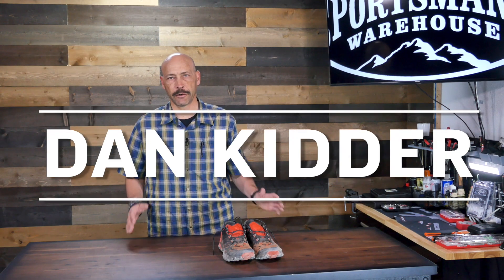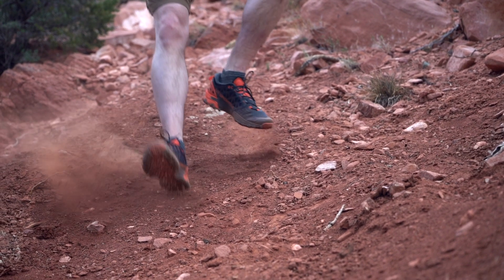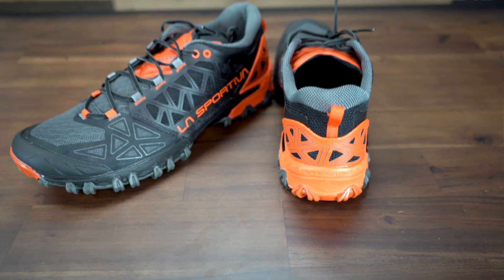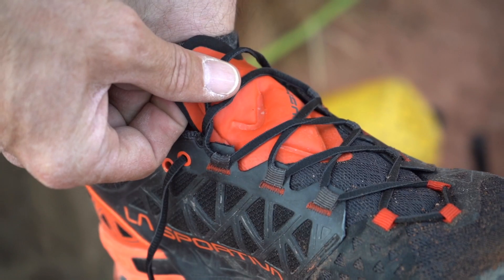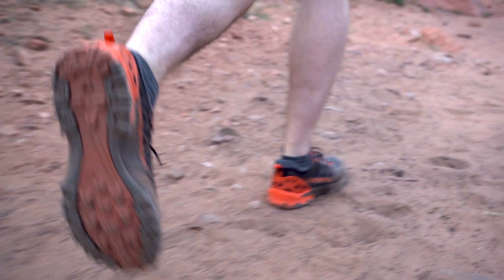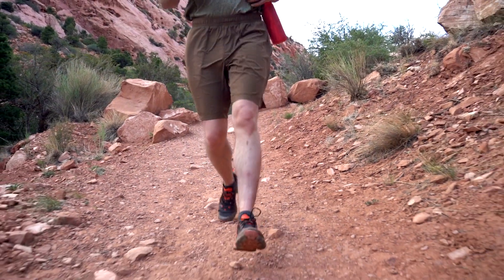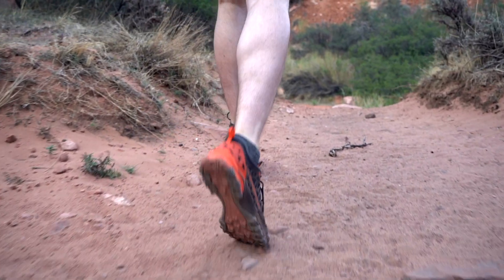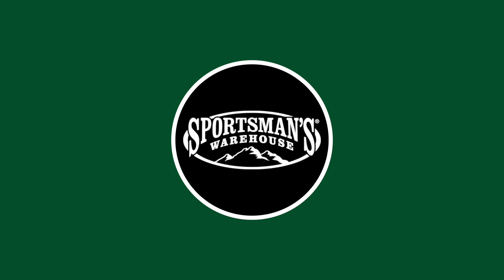Review: La Sportiva Bushido II Mountain Running Shoes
Our review of one of La Sportiva's strongest trail running shoes. Not only did we test it with technical trail running, but also with hiking and rock climbing.

Table of Contents:
Introduction - 00:00
Friction XT Sole - 00:24
Upper Shoe Construction - 01:06
Bushido Fit - 01:52
Arch Build - 02:30
Other Activities - 02:43
Conclusion - 03:02

Featured Products:
La Sportiva Men's Bushido II Low Trail Running Shoes